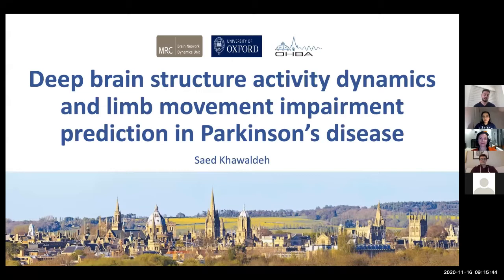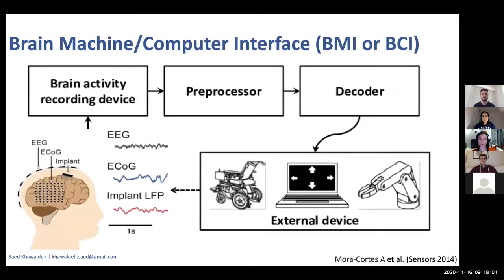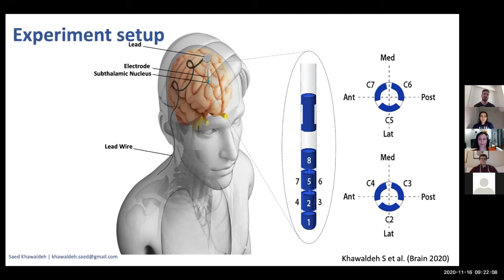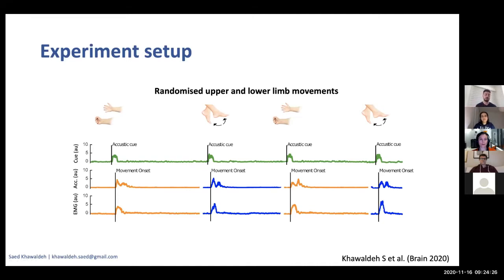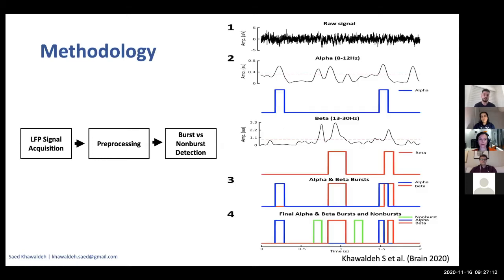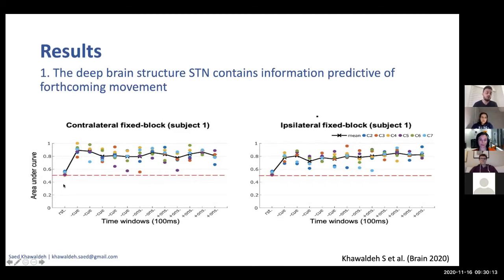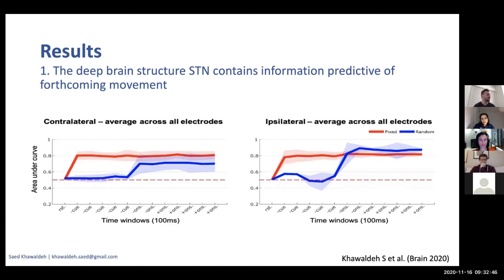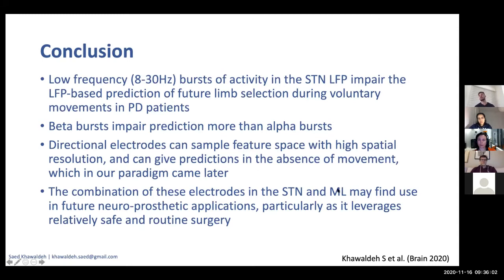Saed khawaldeh - Machine Learning to Predict Movement Intention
Saed khawaldeh : Deep brain structure activity dynamics and limb movement impairment prediction in Parkinson’s disease

Machine learning Coffee Seminar, 16th November 2020.